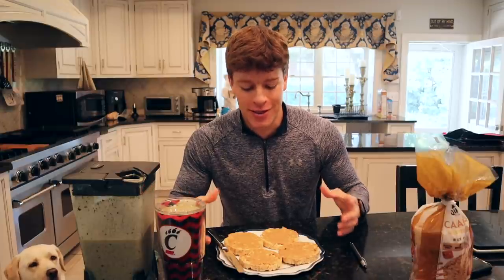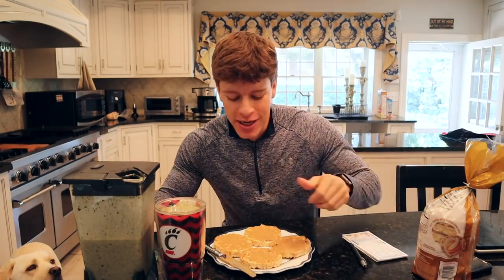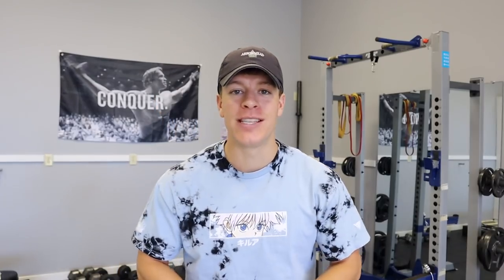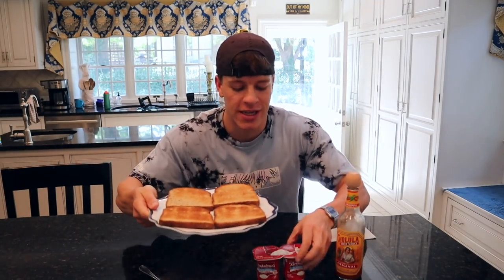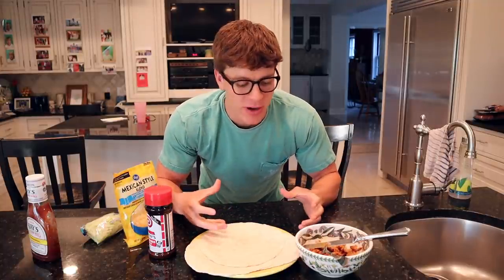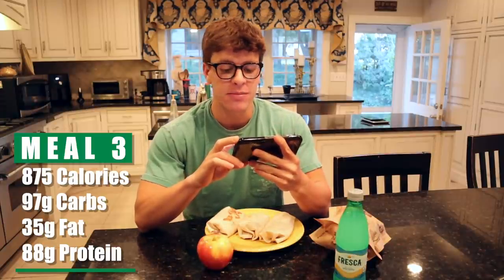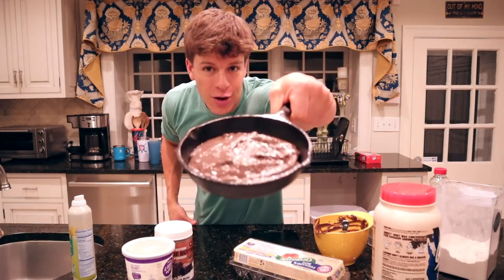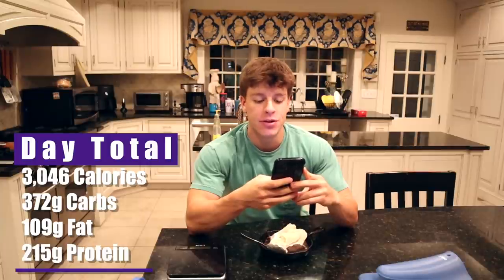Full Day of Eating 3,000 Calories | TASTY High Protein Meals To Build Muscle On A Lean Bulk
What's going on everyone? Hope you are having a great day! In this video I go over some delicious high protein meals that will help you build muscle. As I am now on my lean bulk I need to be eating enough to support my body trying to build muscle. However I still want to focus on eating healthy Whole Foods and not junk.  We have lots of fruits and veggies in this full day of eating, but with a good balance of foods I love like the skillet cookie.  I am no chef so if I can make these meals I promise you can too! And let let me know about the workouts in these videos or separate. As always don't forget to hydrate and eat your fruits and vegetables.

Today's Menu:
Delicious Fruit Smoothie w/ Rice Cakes and Peanut Butter
Spicy Cottage Cheese on Toast
Mini Chicken Burritos
Double Chocolate Protein Cookie Skillet